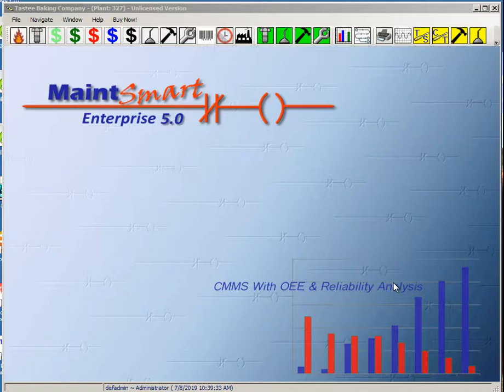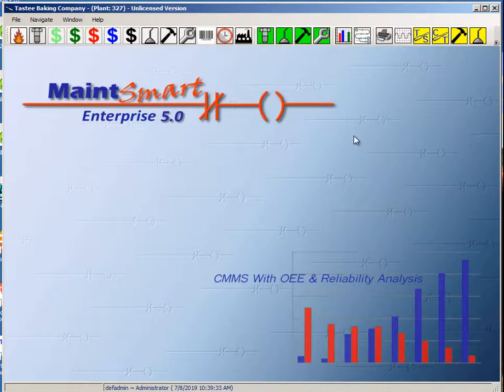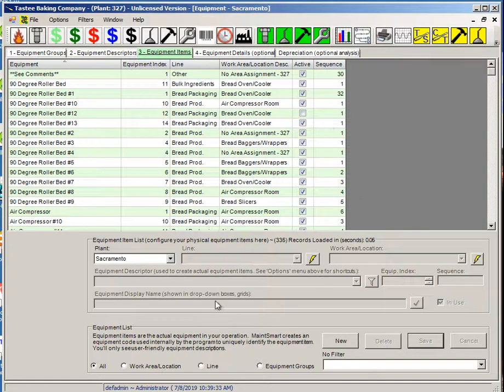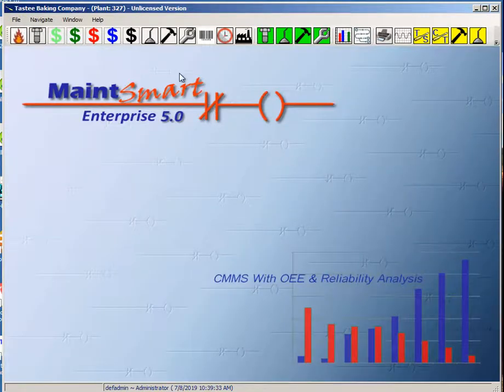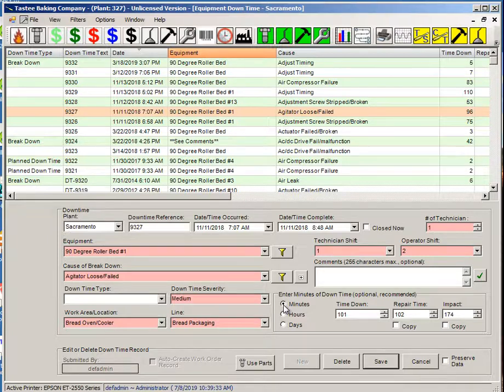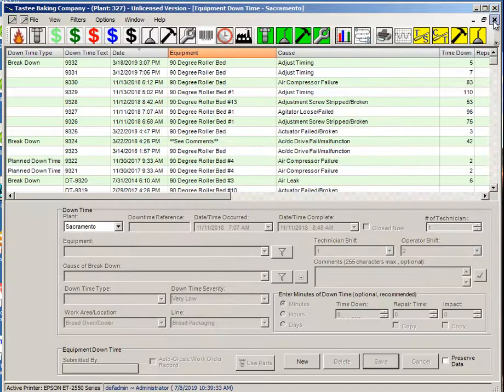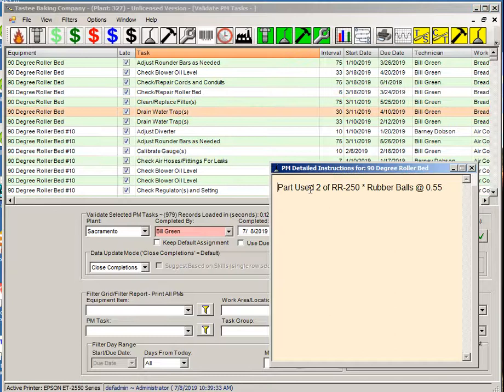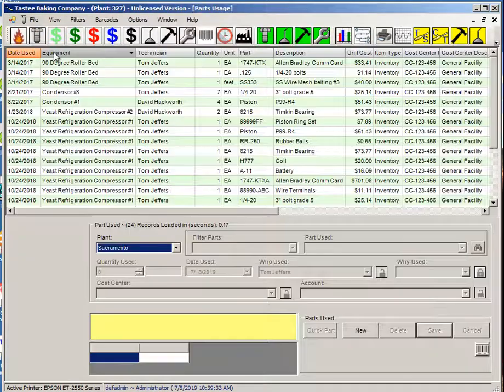FREE UPGRADE: Preventive Maintenance and Downtime Update - MaintSmart 5.0.9.9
Free upgrade to MaintSmart CMMS software. This video describes the latest preventive maintenance and equipment downtime updates in the software.